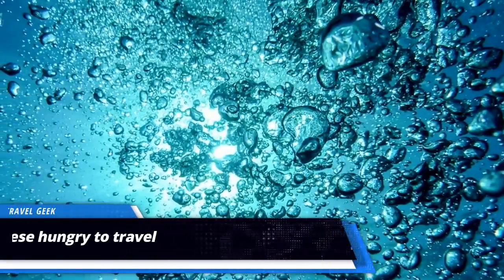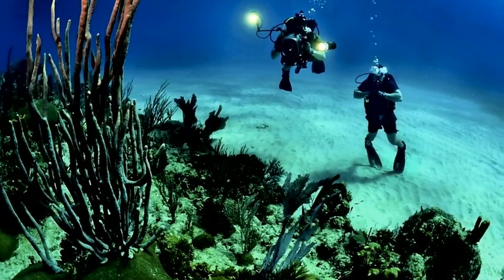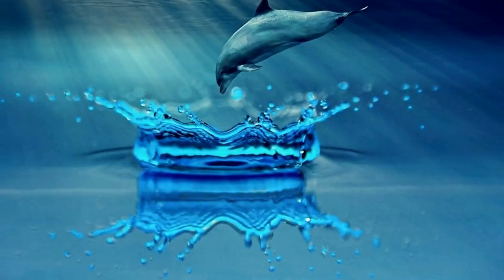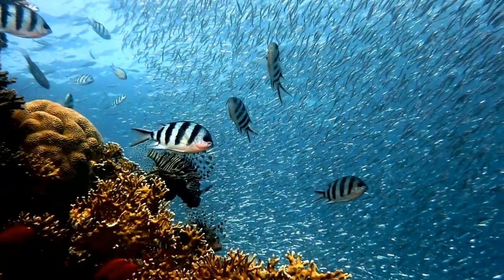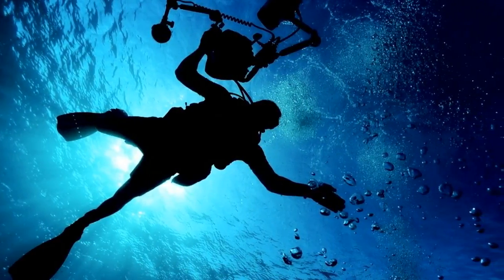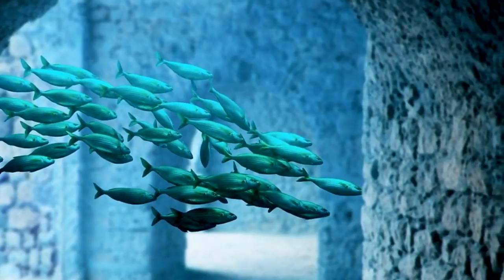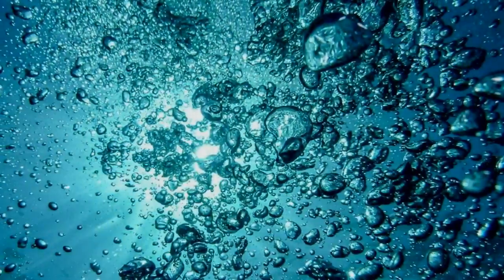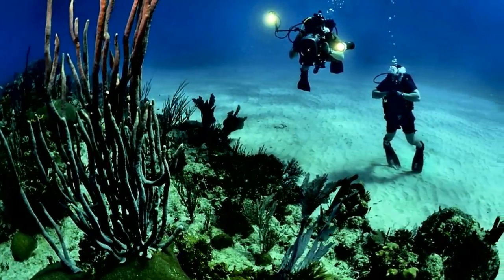Diving Undersea Shipwrecks And More In Bali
Please help us to be better..

by Travel Geek

travelgeek travel geek

Backsound free royalty license by youtube